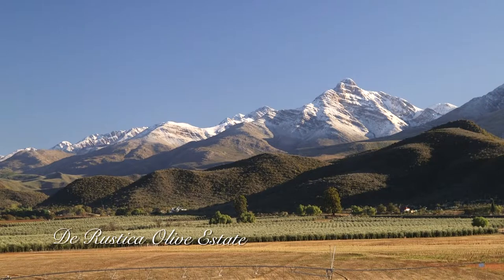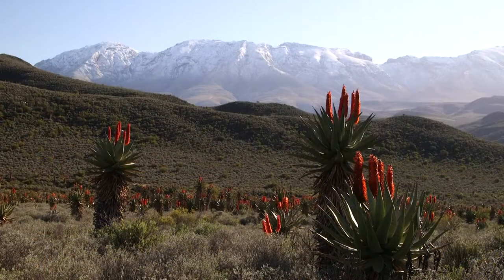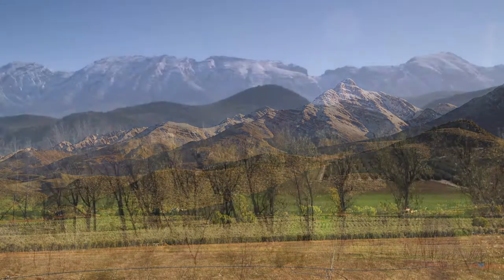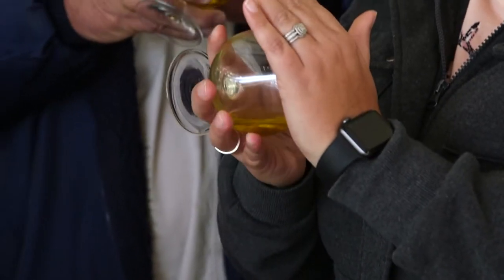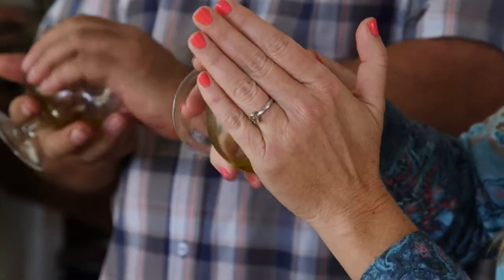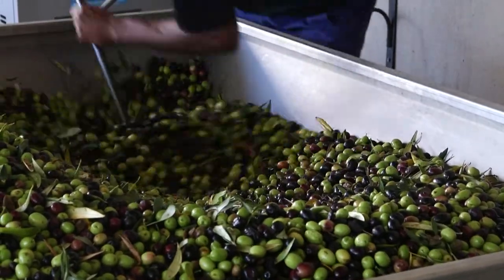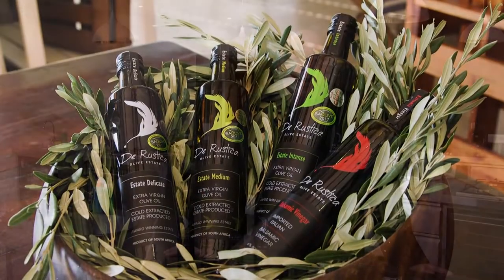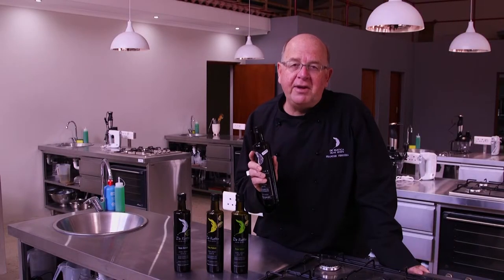De Rustica Olive Estate - Olive Oil Products and Tasting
De Rustica Estate, named after the small Southern Cape town, De Rust and a book by Roman author Lucius Junius Moderatus Columella that was, for more than 1000 years, considered in the ancient Western World as the bible of professional agriculture. In fact, Columella dedicated a number of chapters in  De Re Rustica to the olive tree.